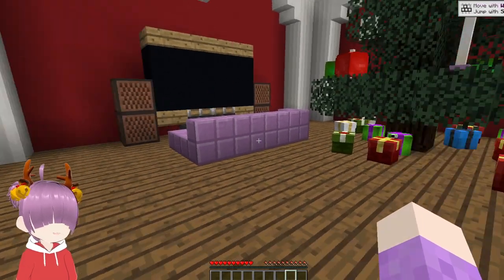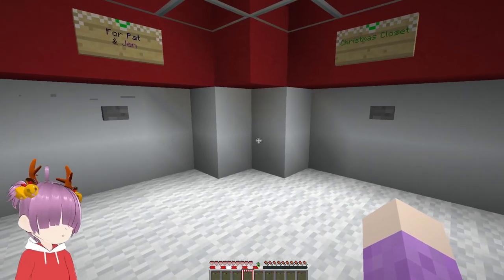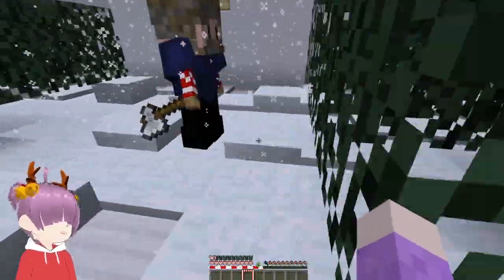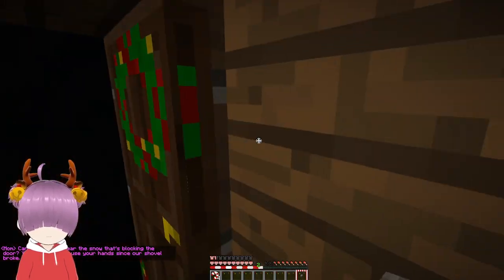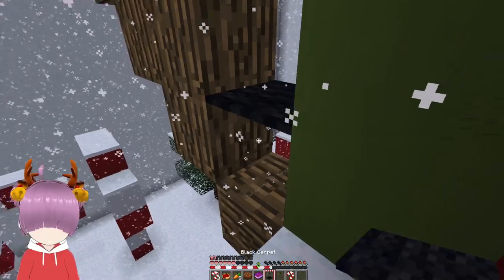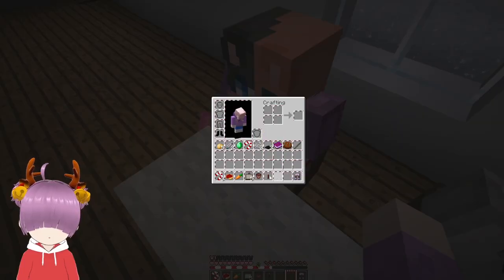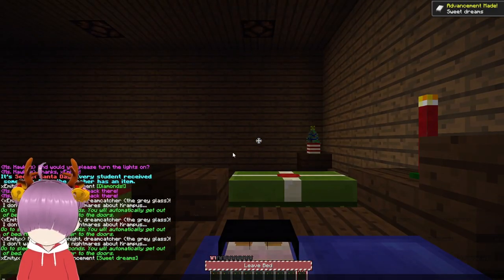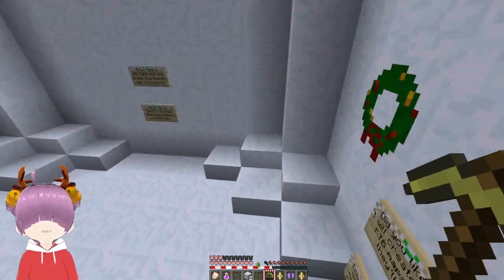Minecraft Map - Finding my Sanity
Merry Christmas my lovelies! We are playing one of the hundreds of Find the Button maps that there are for Christmas (why are there so many?). Trust me, this was the only decent map I could find for Xmas.